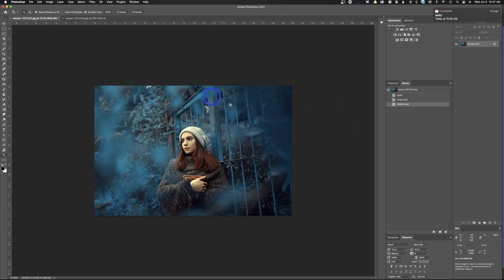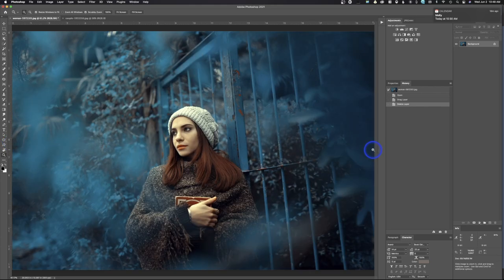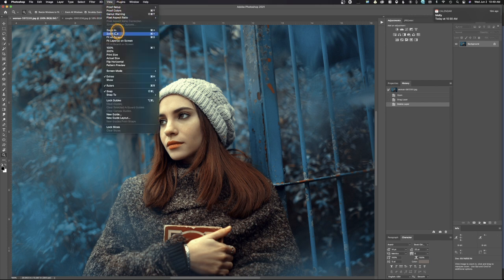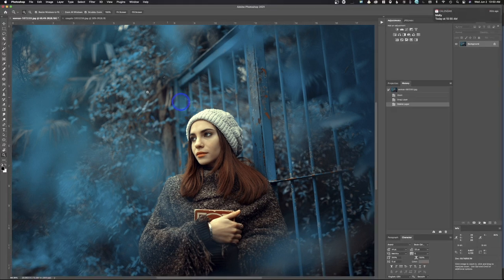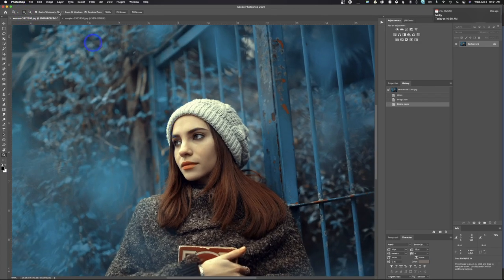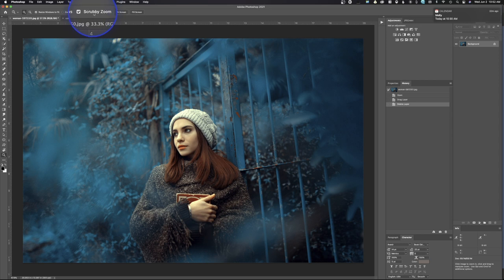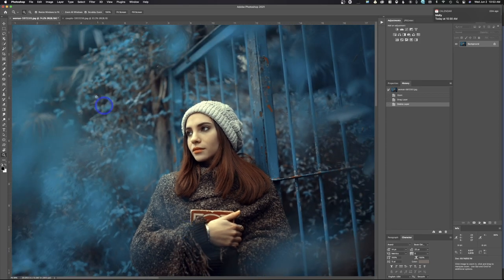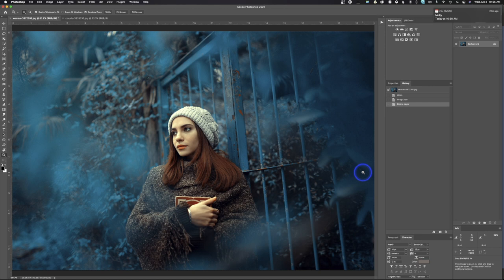Zoom Scrubby and other Photoshop Screen Fitting Options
Zoom Scrubby and other Photoshop Screen Fitting Options.  Most people have never heard of these simple tips to zoom and view your image.  I will show you the basic and some tips to speed up your workflow in Adobe Photoshop.